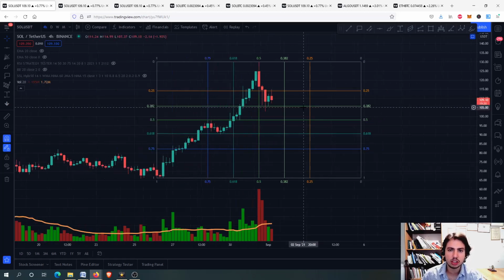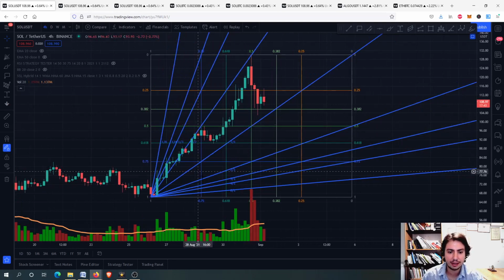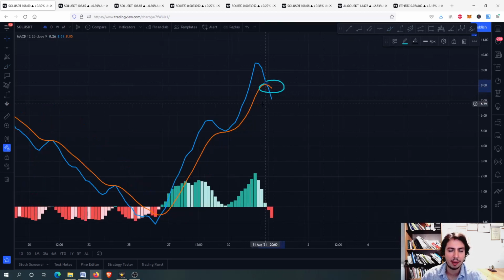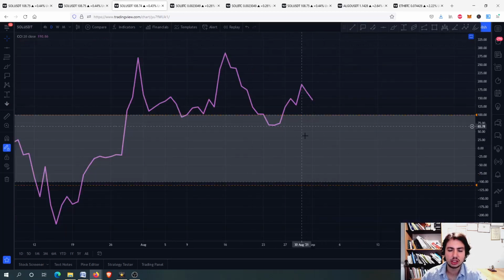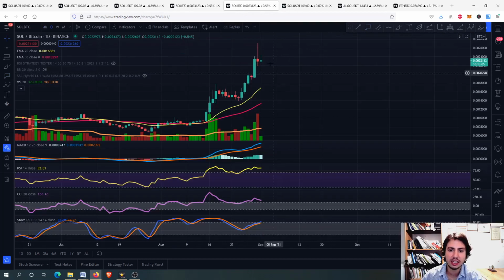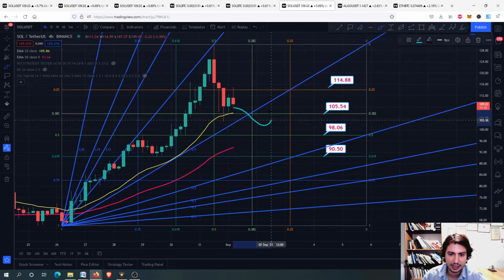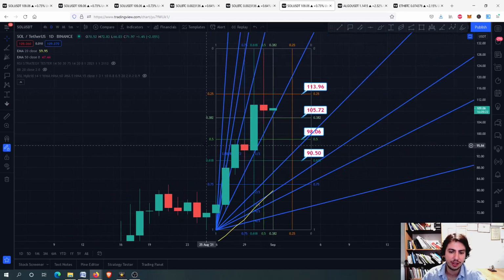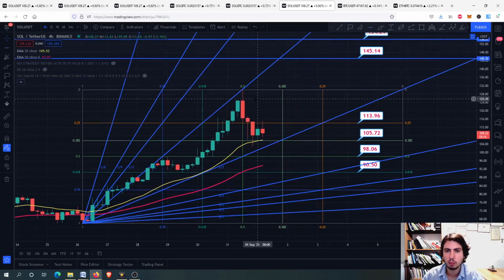SOLANA PRICE PREDICTION 2021! HOW TO GANN FAN/GANN BOX! SOL Technical Analysis!SOL PRICE PREDICTION!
In this video I will provide technical analysis with GANN FAN AND GAN BOX and price prediction for SOLANA(SOL) in USDT/BTC(2021). We hold the 105 USDT and the 20d EMA. NEXT TARGETS are 145 USDT and 154 USDT. I explain everything on what it should be done with SOL in the video.  As a project solana is very good and of course you can hold for long term. If you are a new investor in this coin then I think you should be patient for just few days and of course check the major resistance/support levels. But it is always your choice and of course you always should do your own research.  If you want to be more precise about your buy and sell options, then be patient and check the price action of the coin in the next days/hours. If you have bought at top then all you have to do is to wait and HODL for the future. (better days are coming for sure)!

☕️ Join monthly subscription to take 100% profits with personal guidance, automated signal buying/selling opportunities, educational videos, personal guidance and more(You can cancel anytime,50 PEOPLE LIMIT)

⏱️TIMESTAMPS⏱️
0:00 intro
0:06 MACD/GANN BOX/GANN FAN
4:30 STOCH RSI, CCI, RSI(4h)
5:12 SSL HYBRID, CCI, RSI, Bollinger bands and MACD(1D)
6:40 SOL/BTC and EMAS(4h) / Price analysis
7:18 SOL/BTC and EMAS(1D)/ Price analysis
7:45 SOL/USDT and EMAS(4h) / Price analysis/ Price prediction/ BTC CHART
12:25 Conclusion/Thank you